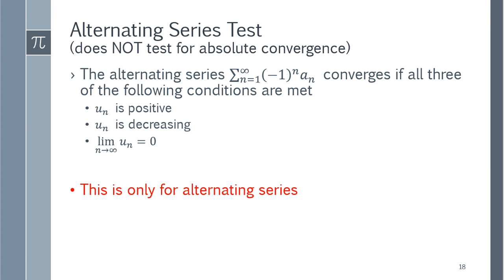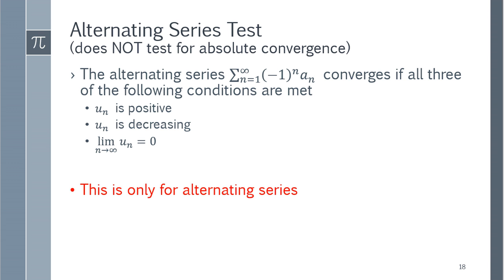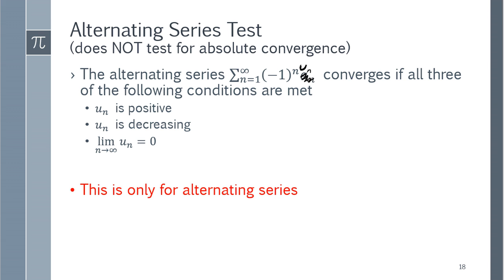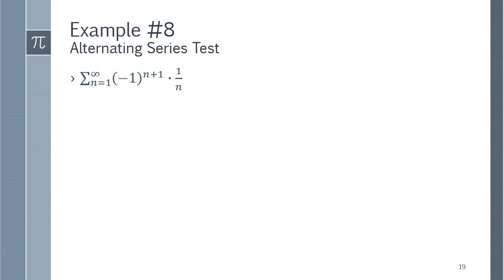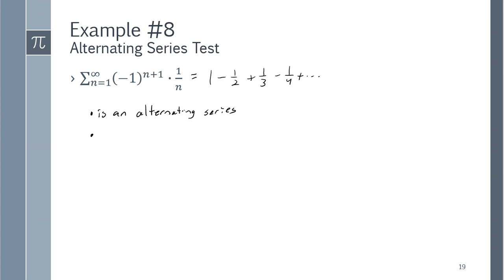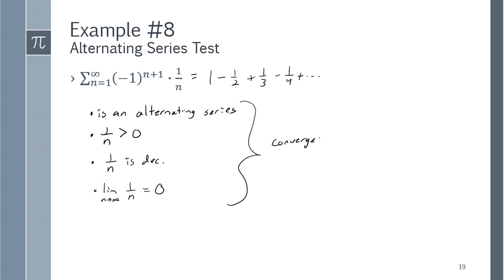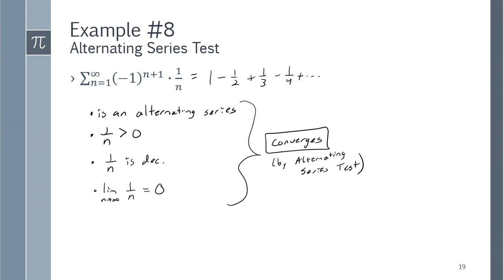Alternating Series Test